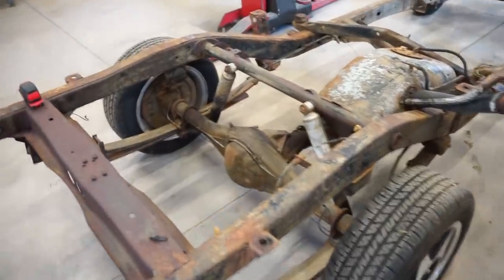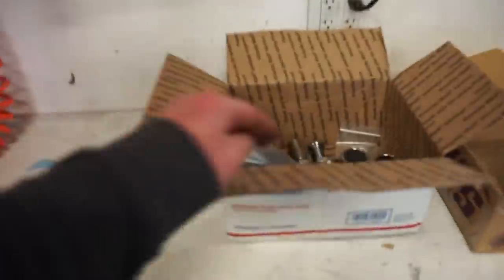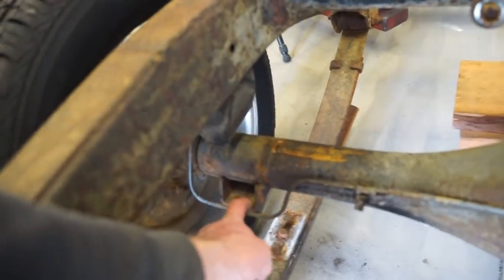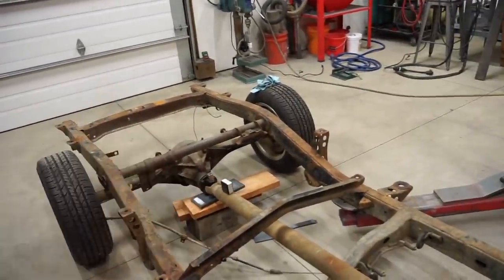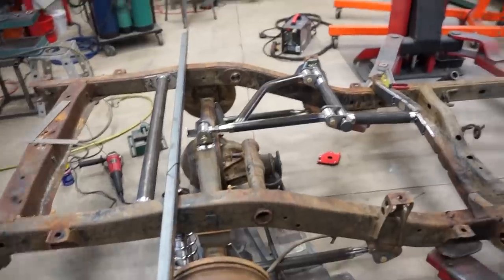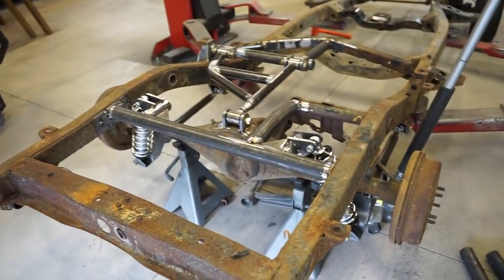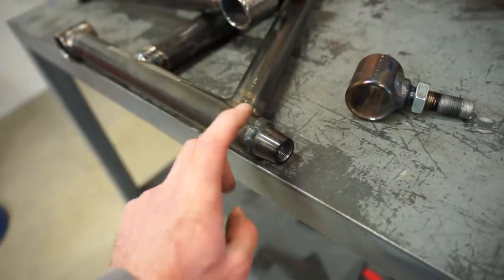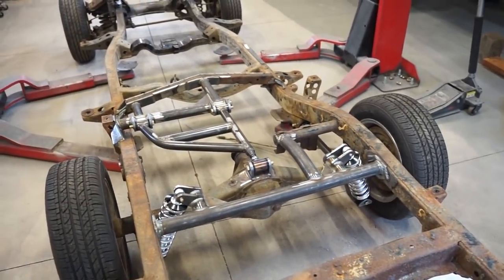Building Custom Coilover 3 Link For My Toyota Hilux!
Tube Notcher
Tig Welder
Mig Welder
Plasma Cutter
Rear QA1 Shock
Link Bushing
Weld On Stud
Weld In Bung
Jamb Nuts

Tamron 28-75MM Lens